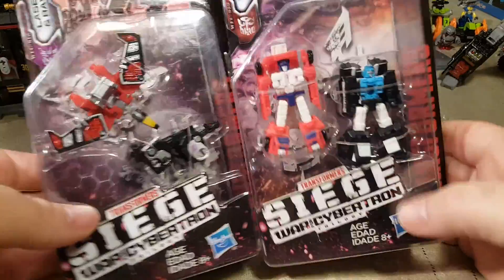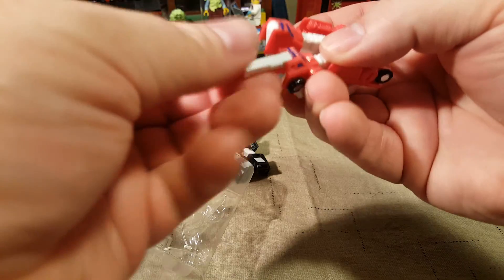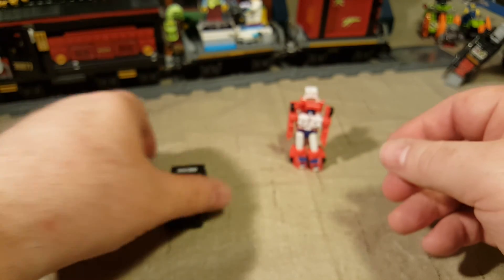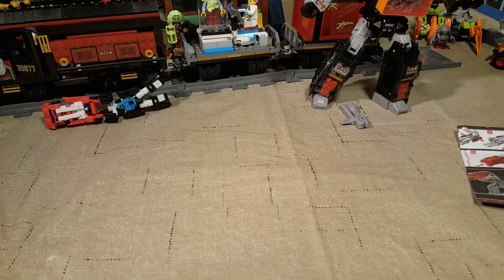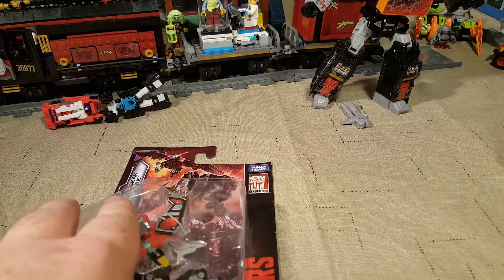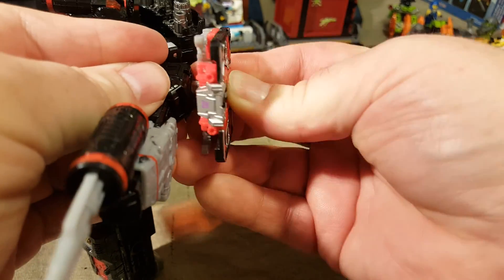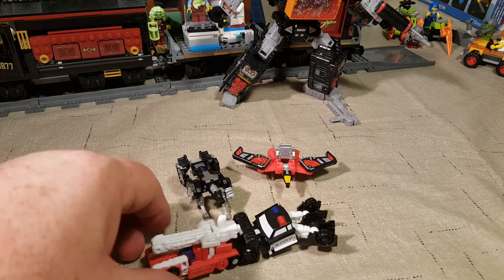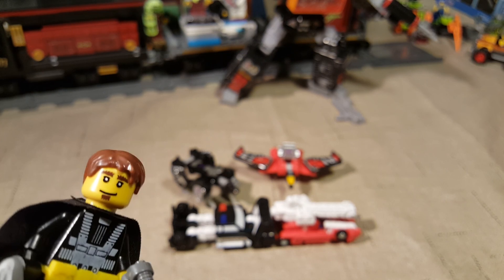Transformers Siege Micromaster Wave 2 Set of 2 Two-Packs review